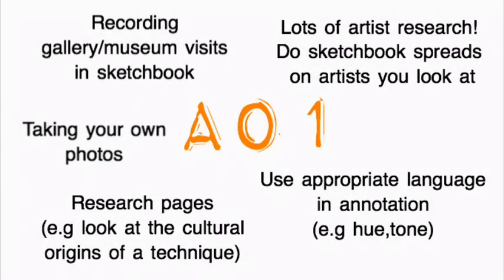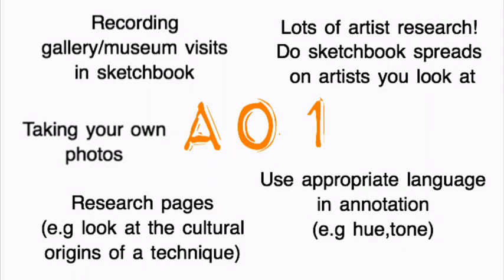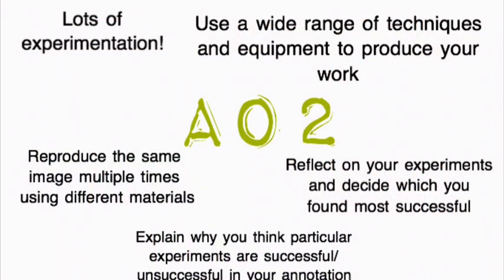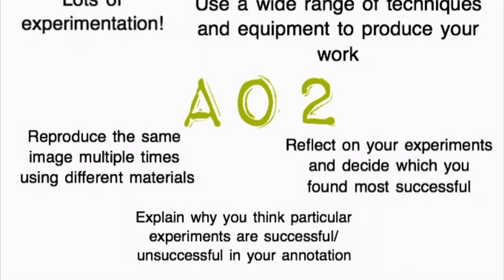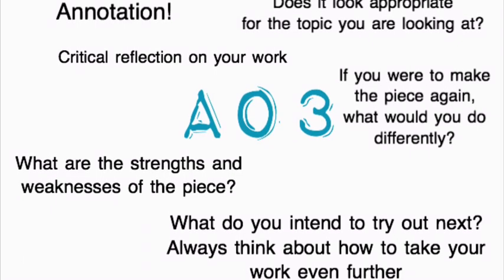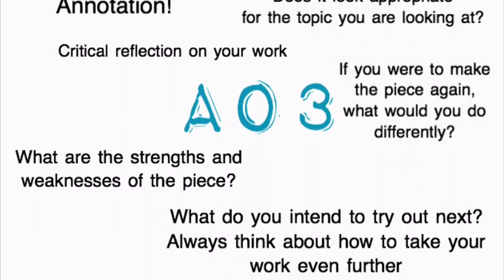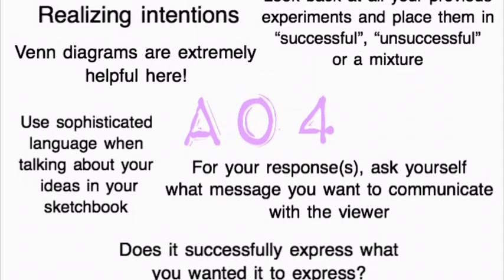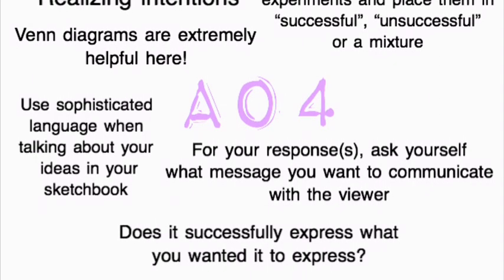HOW TO SUCCEED IN A-LEVEL FINE ART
In this video I go through the four assessment objectives from the A-Level Fine Art mark scheme. Once you understand each of the objectives, you will find it easier to get more marks!